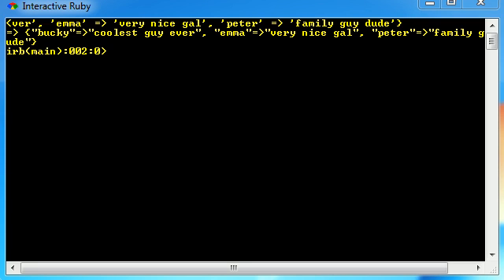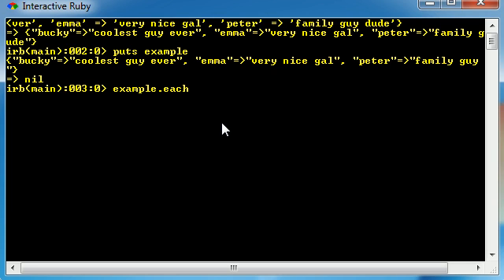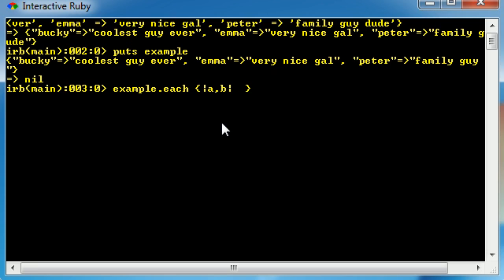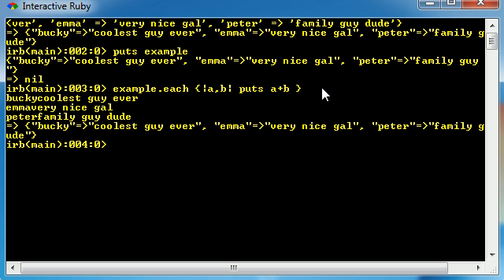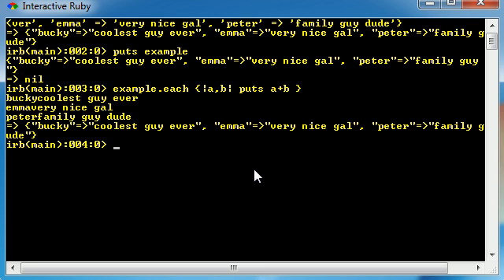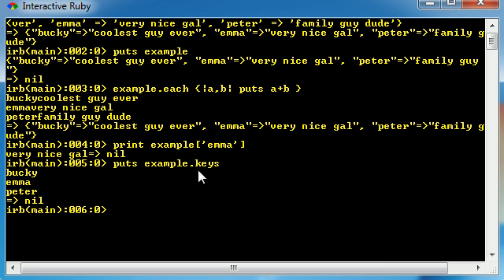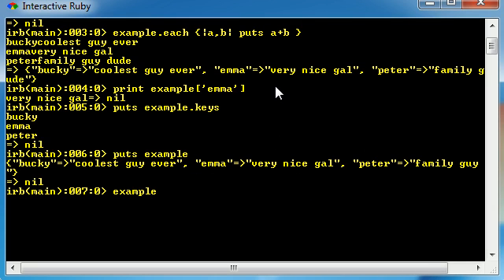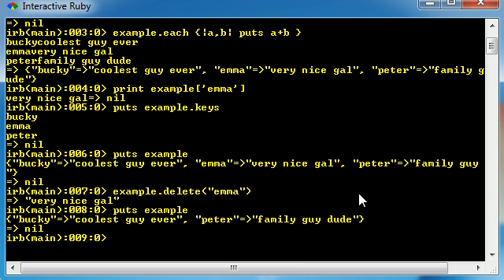Ruby Programming Tutorial - 32 - Methods for Hashes